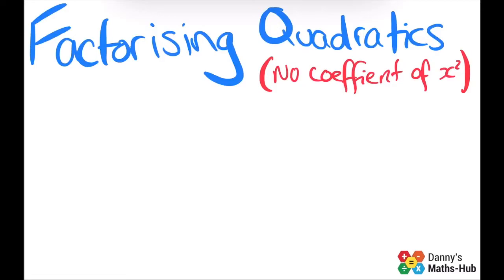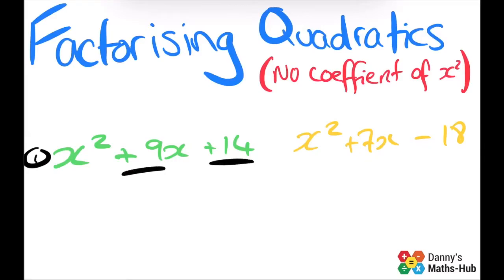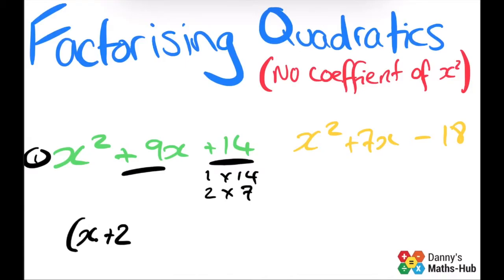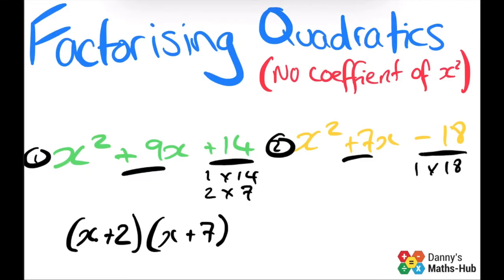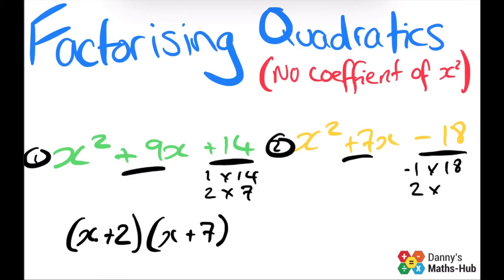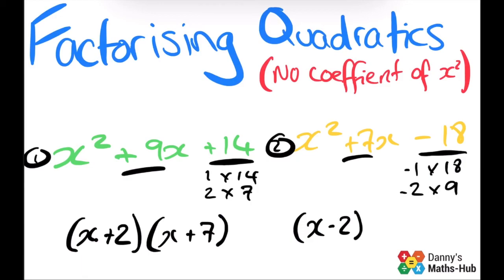1 Minute Revision - Factorising Quadratics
Well done for taking the time to watch this 1-minute revision session.

If you would now like to answer 5 Quick Q’s on this topic click this link –
Here are the answer to the 5 Quick Q’s -